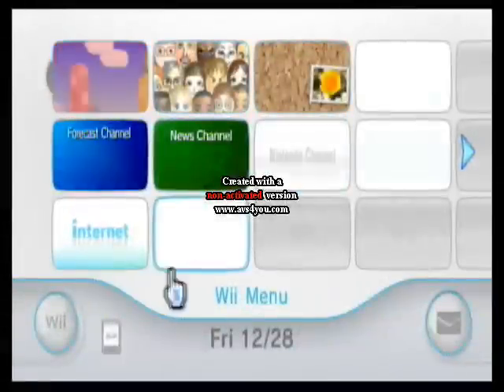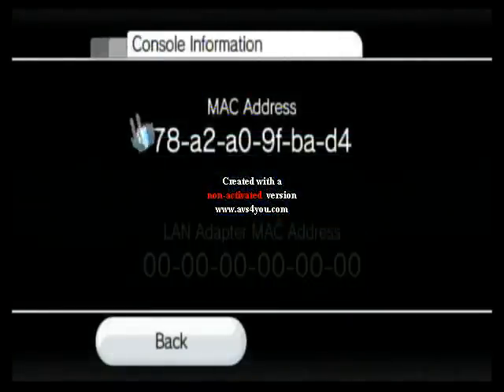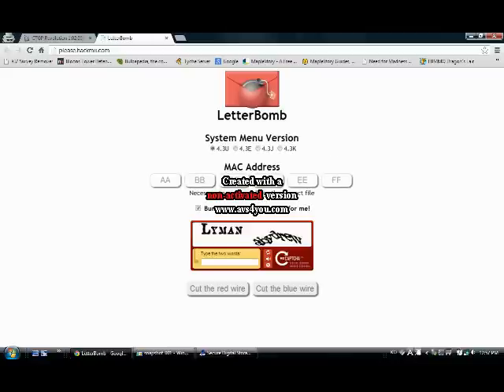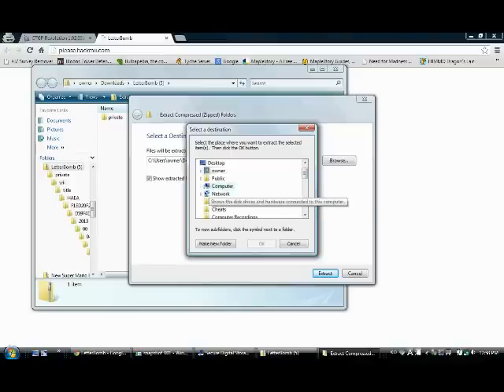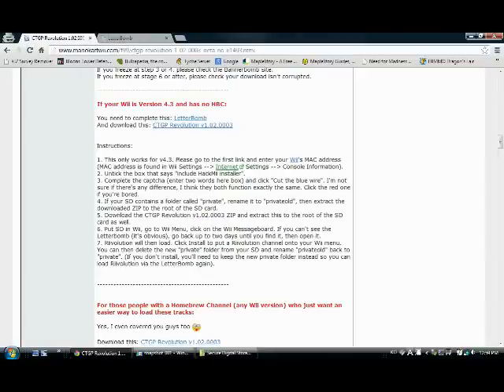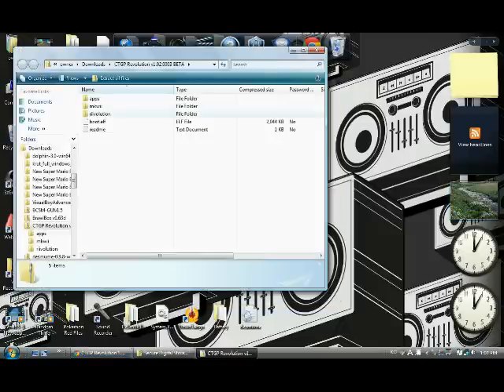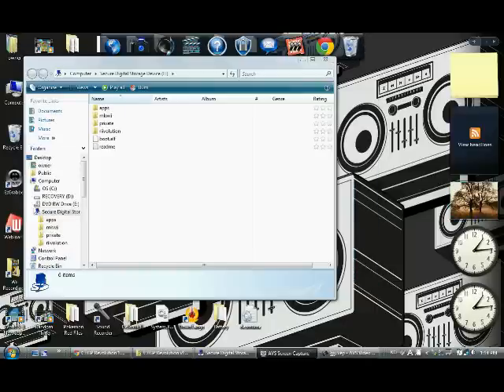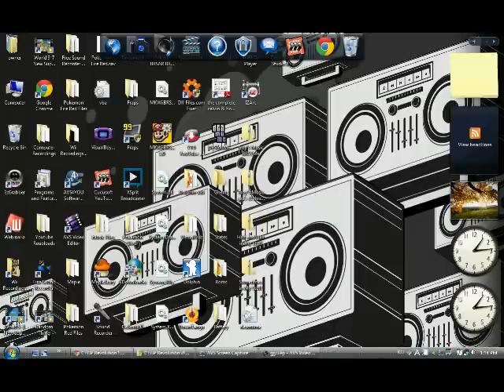[MKWii CTs] How to Get Custom Tracks v.4.3 (No Homebrew Needed with ONLY an SD Card!)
Hey everyone! This is part 1 of my 100 sub special. Many people have asked me about this so I made a video about this. All you need is your MKWii disc, a computer with access to the Internet, and an SD card!
Something worth mentioning is that a Nintendo 3DS SD card probably won't work. If you're really desperate, try using it, but chances are it won't work.
IMPORTANT: If you want the HBC, when it asks to replace boot.elf (or .dol) when extracting CTGP 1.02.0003, don't replace it. Either that, or download CTGP 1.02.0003 first, then download Letterbomb, replacing the boot.elf/.dol.
Credit to MrBean35000vr for showing me how to get custom tracks along with Chadderz for making this possible.